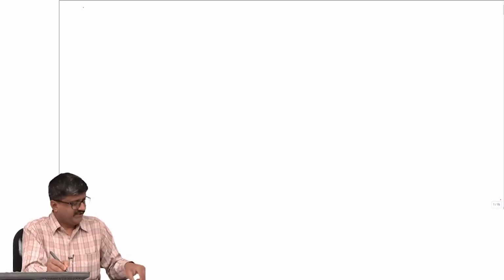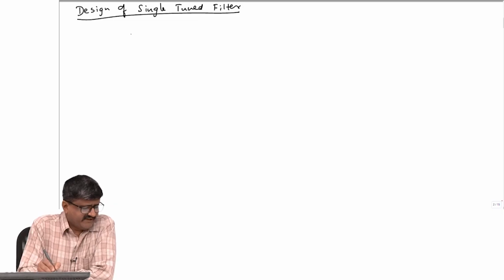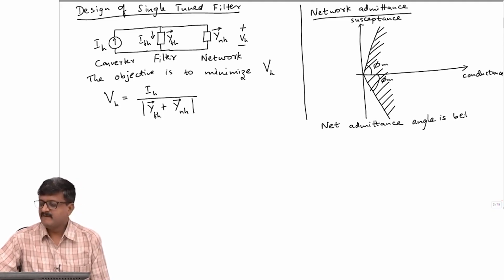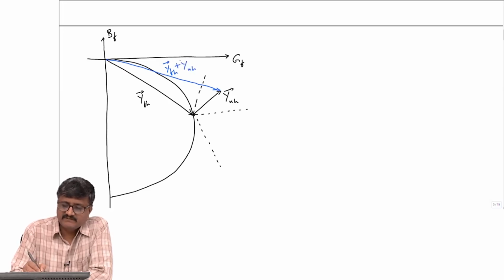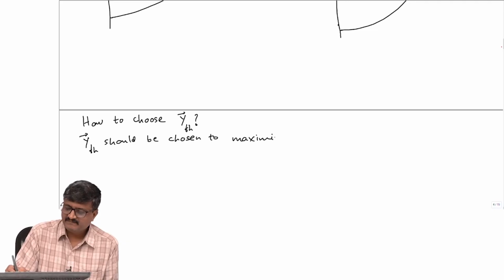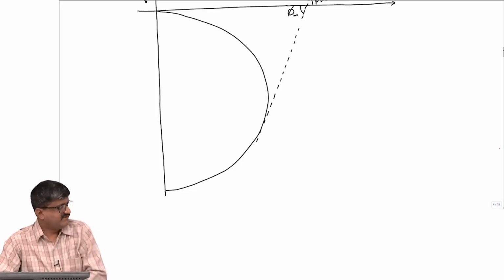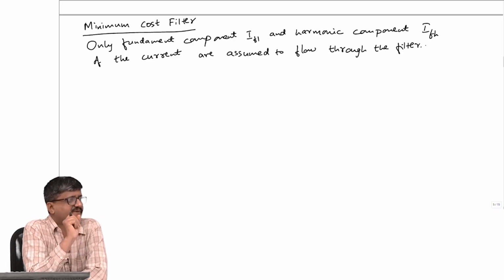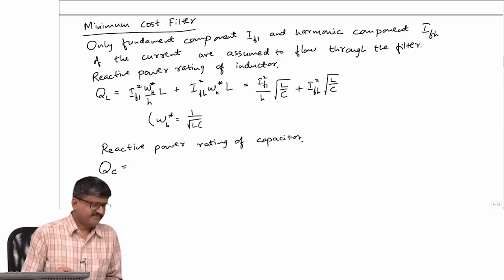Design of single tuned filter: Part 1